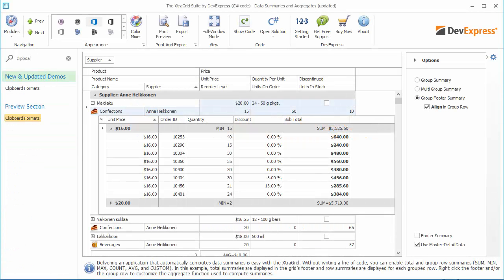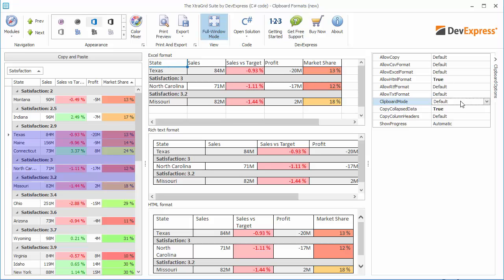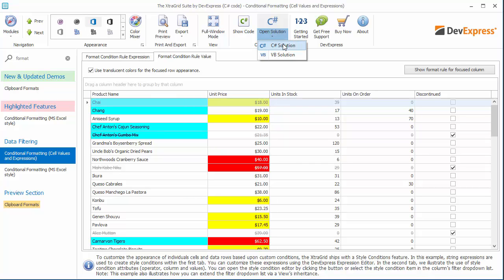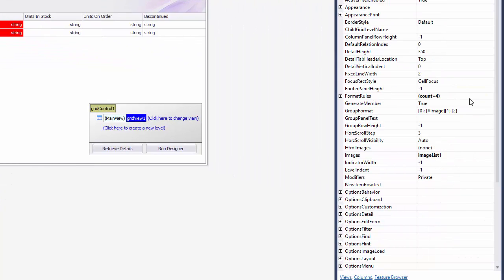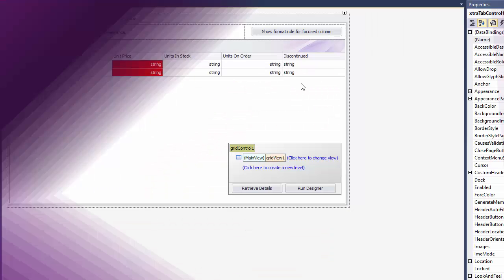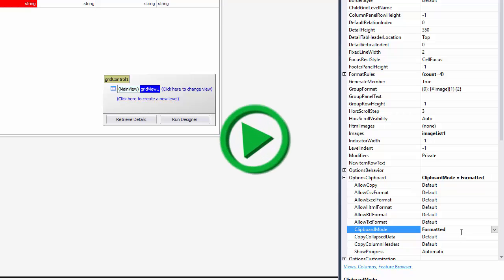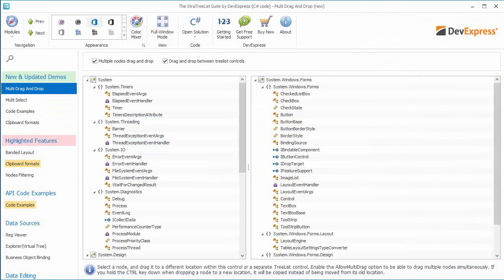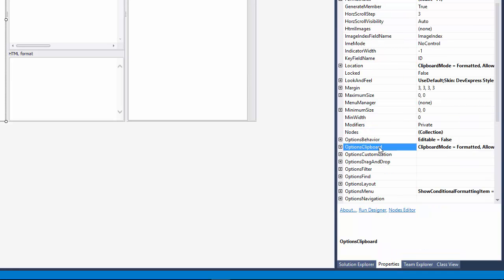DevExpress WinForms: Keep Cell Formatting for Copy/Paste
This video will show you how DevExpress Grid and TreeList controls can preserve text formatting when cell content is copied to clipboard.